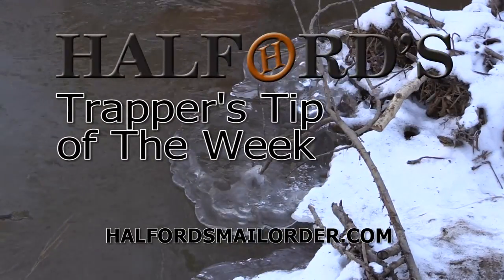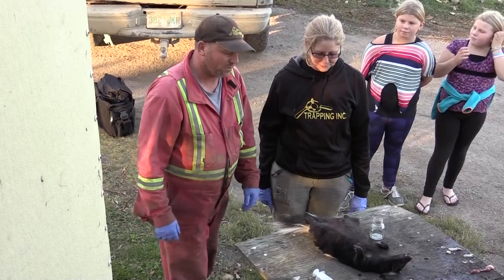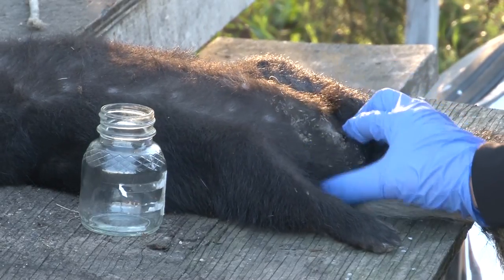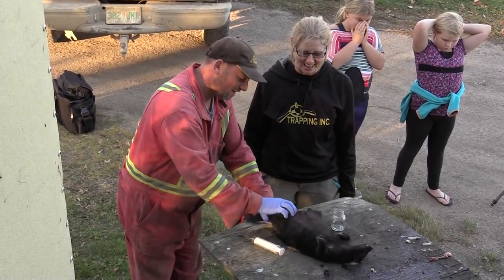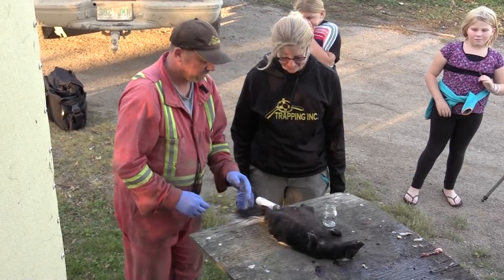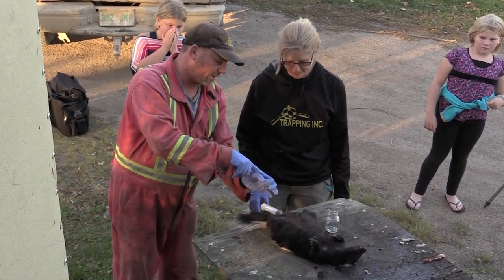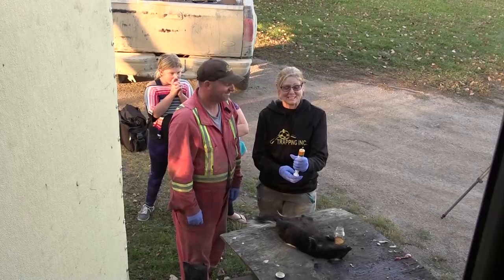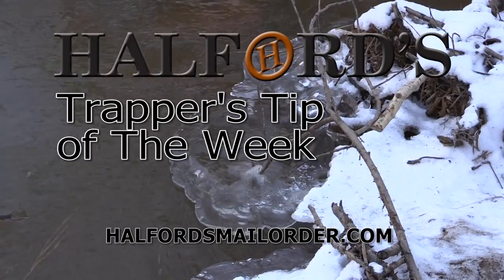Halford Tip 14 Extracting Skunk Essence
Ryan teaches Sandi how to extract the essence from a skunk with a syringe.